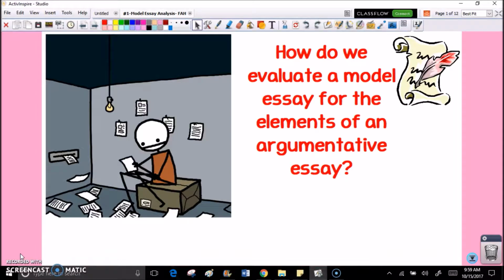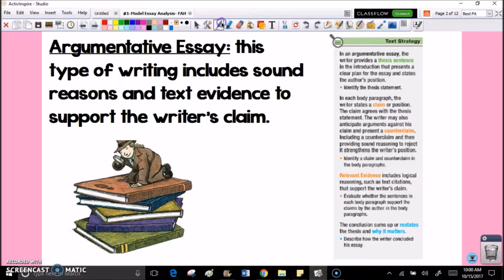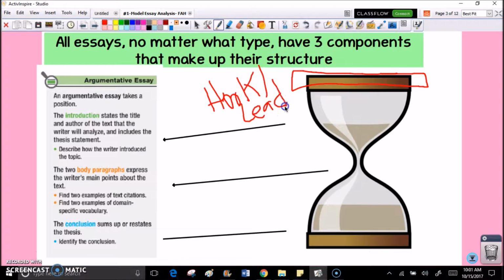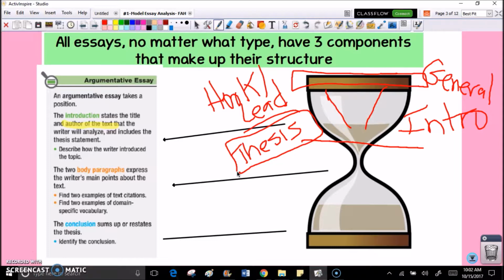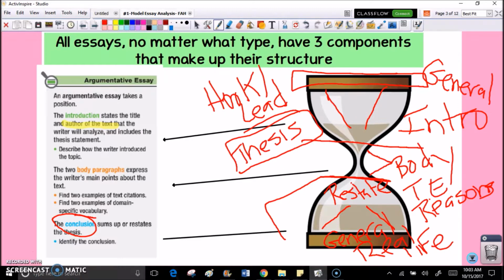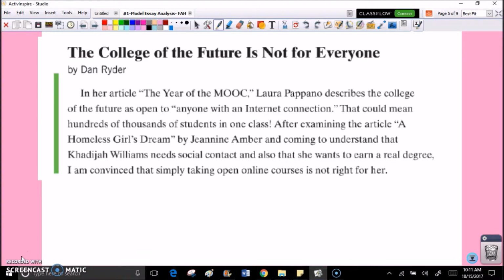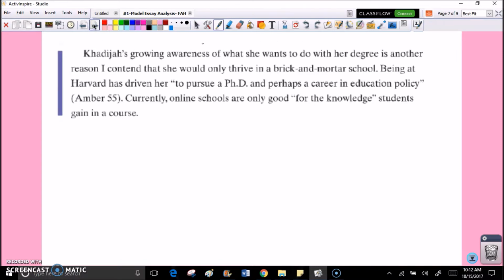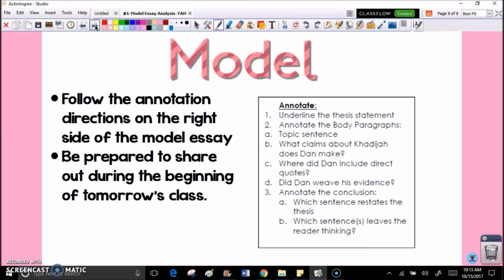College 101 Model Essay Intro